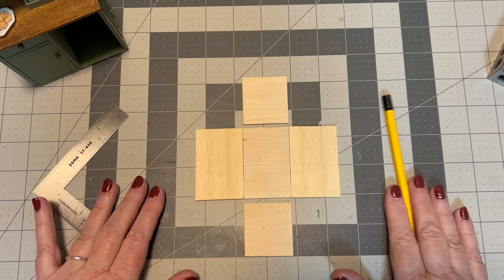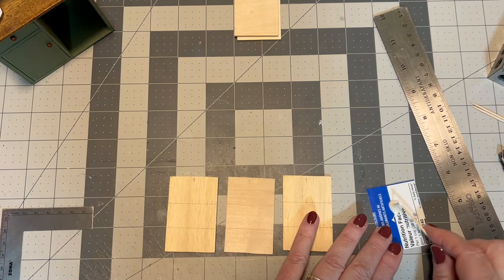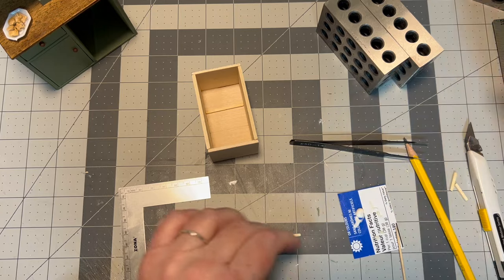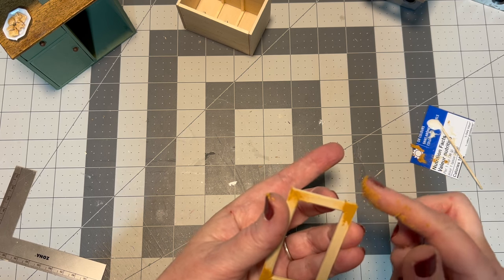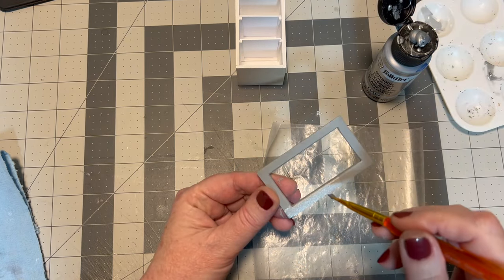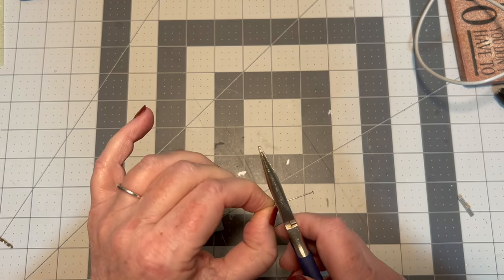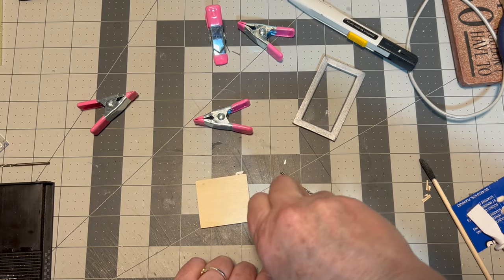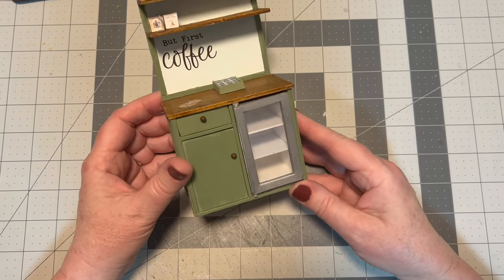A little miniature bar fridge for the Coffee bar!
The dimensions of the space I need to fit the fridge into is:
H: 2 ⅞” 73mm
W: 1  19/32” 41mm
D: 1 ¾” 45mm

Cutting measurements for the fridge pieces

Cut from 3/32” (3mm) Plywood
Piece Quantity Imperial  Metric  Description
A 1  2 ½” x 1 19/32” 64 x 40 mm Back
B 2  1 11/16” x 1 9/16” 44 x 40 mm Top and Bottom
C 2  2 ½” x 1 19/32” 62.5 x 41mm Sides
D 2  1 9/16” x ¼”  40 x 6.5 mm Door frame Top/Bottom
E 2  2 ¾” x ¼”  68 x 6.5 mm Door frame Sides

Cut from 1/16” (1mm) Plywood
F 2  1 13/16” x 1 9/16” 46 x 40 mm Base
I 2  ⅜” x 3/16”   10 x 5 mm Top Hinge

Plastic packaging or Polystyrene (1mm)
G 2  1 9/16” x 1 5/16” 40 x 34 mm Shelves

Plastic Packaging
H 1  2 ¾” x 1 15/32” 68 x 38 mm ‘Glass’ door

Other materials
6 Craft matchsticks
2 stick/dressmaker pins
Glue
Paint
Wood filler (optional)